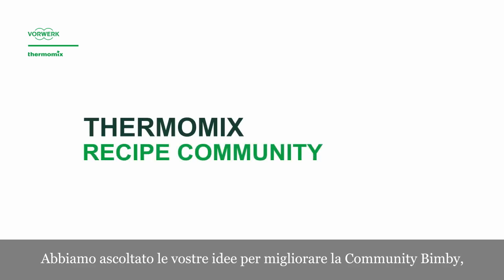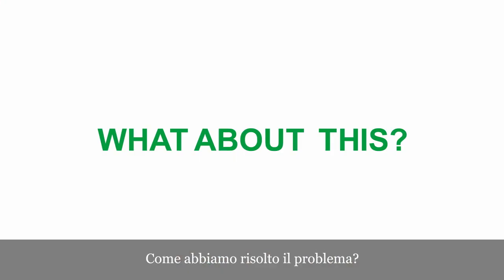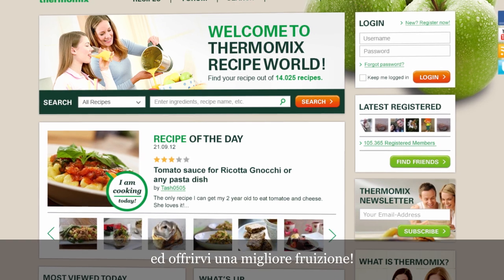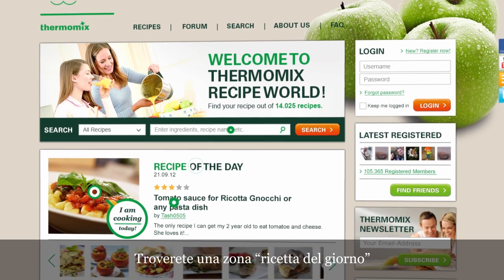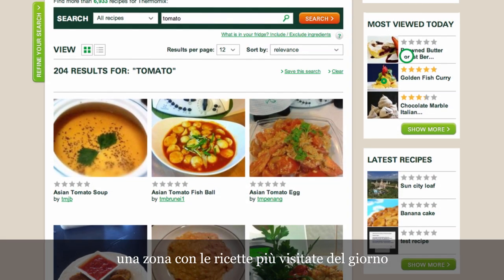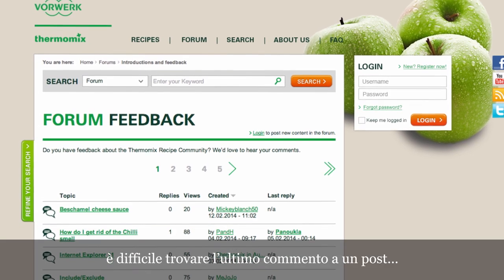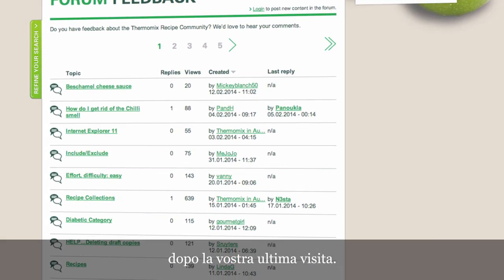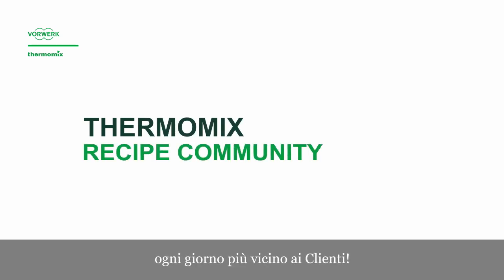Thermomix - Recipe Community - IT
Scopri come sono state migliorati la Community ed il Ricettario ufficiale di Bimby e scopri come ottenere il meglio per le tue ricette.

Discover the improved Thermomix Communities and take the most out of it.